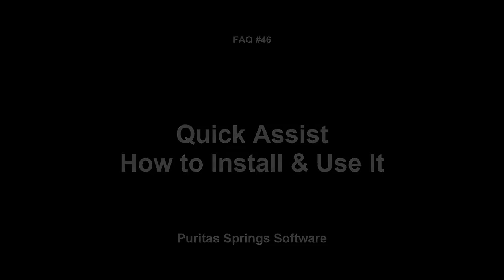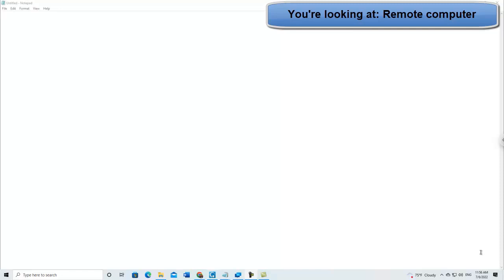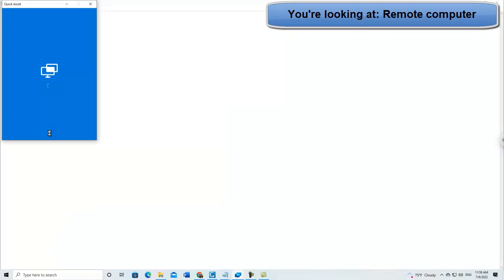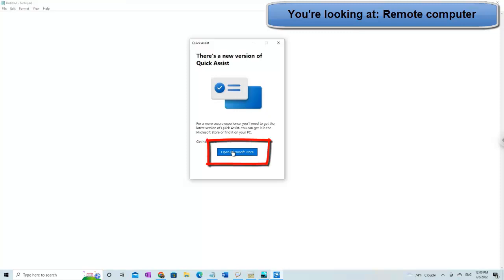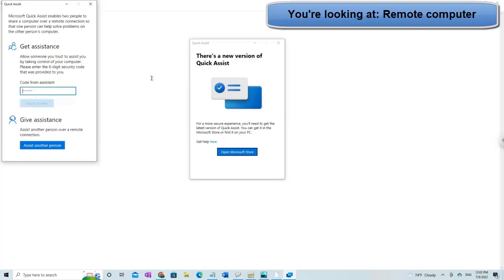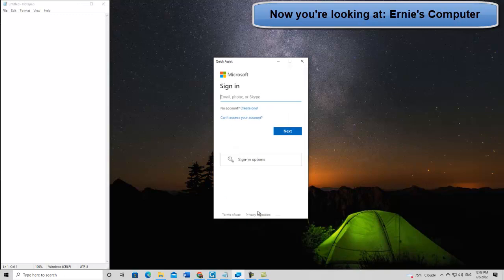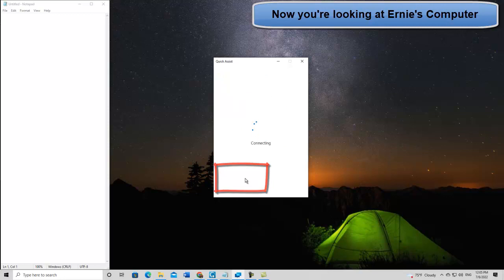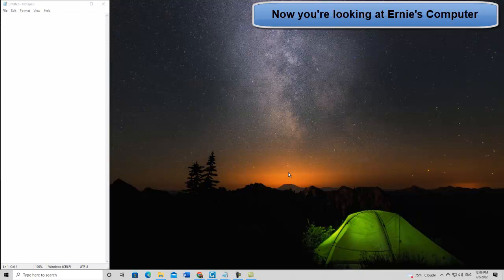FAQ # 46 - Quick Assist; How to Install & Use It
Whether you want to give or get computer help, Quick Assist is a darn good app to be familiar with. We talk to enough people who have trouble getting it started or get confused by Microsoft's referral to the App Store, that we thought the subject warranted a video. This video was created for entry-level computer users or veteran users who'd like to see a short video about Quick Assist. Note that we have another video about Quick Assist that you can view. It's FAQ #30.